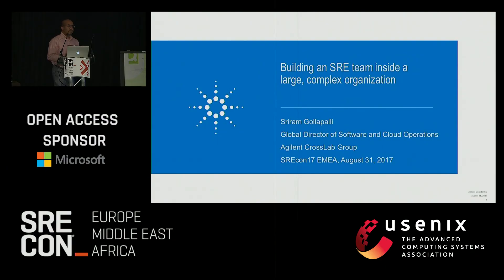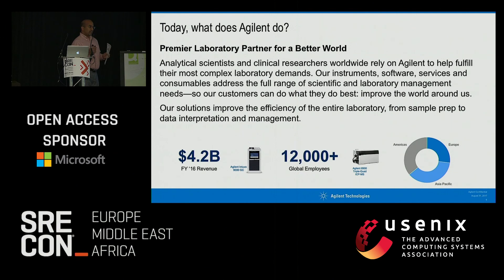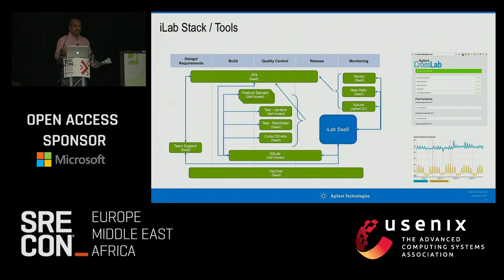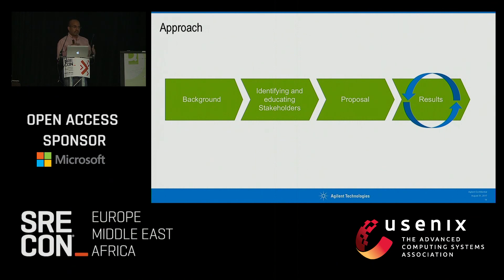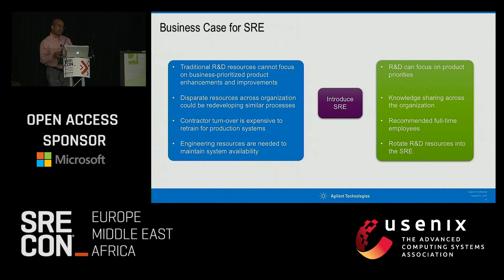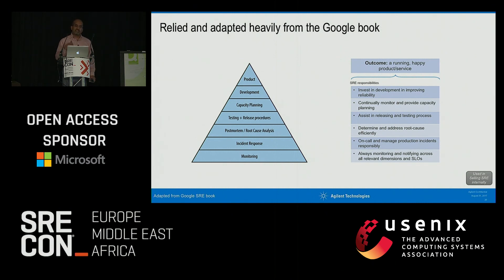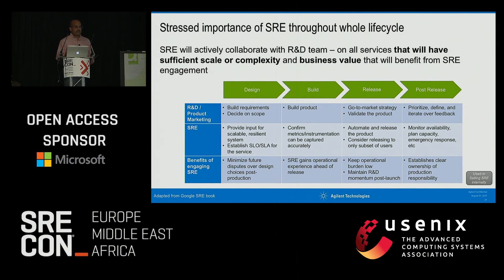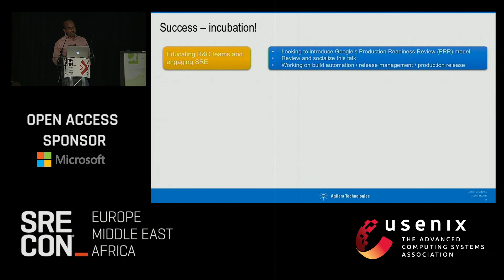SREcon17 Europe/Middle East/Africa - Building an SRE Capability Inside a Large Organization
Sriram Gollapalli, Agilent Technologies, Inc.

Agilent Technologies, while traditionally known as a hardware company, has started to deliver several Software-as-a Service offerings through acquisitions and in-house product development. This talk will discuss how to transform the thinking across a decentralized, large corporate organization to approach software delivery differently. Traditionally, we are used to delivering software by burning and shipping CDs/DVDs with annual release cycles. Fast-forward to today with SaaS products using CI/CD approaches, etc and releasing as frequently as twice a week, this requires a completely different operating model and doesn’t fit in the traditional organizational framework/processes.